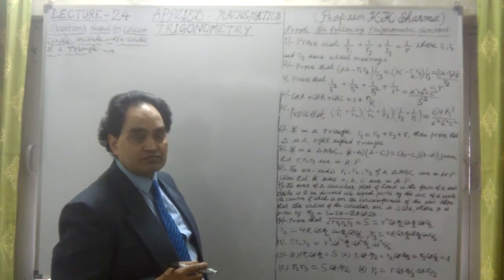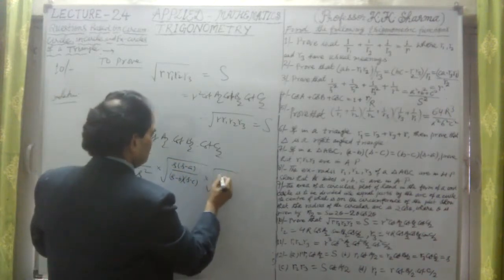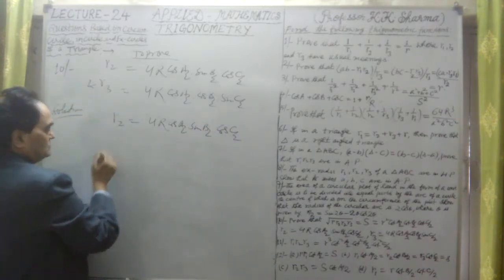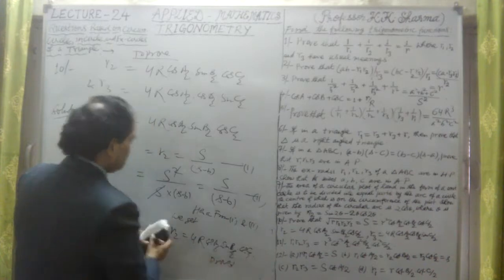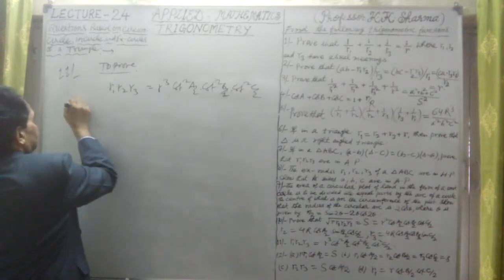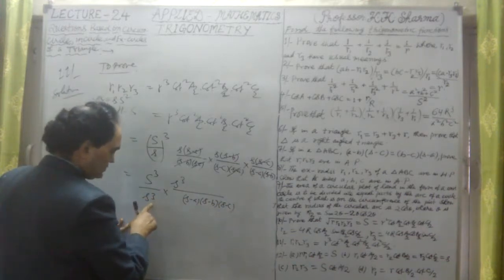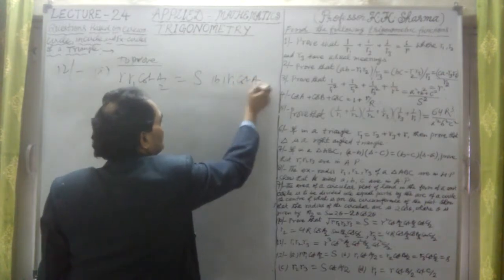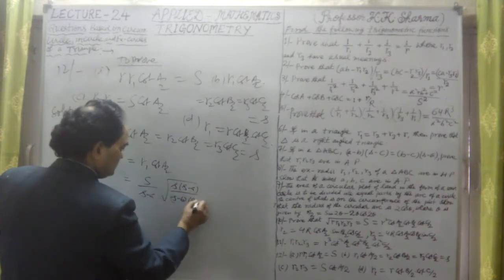QUESTIONS BASED ON CIRCUM CIRCLE, IN CIRCLE AND EX CIRCLES OF A TRIANGLE LECTURE 24 E STEP BY S